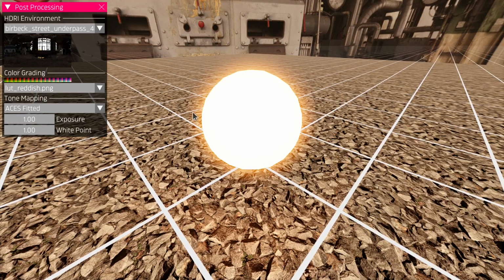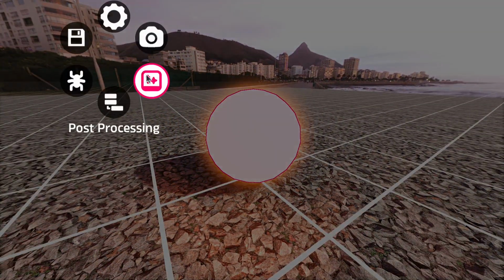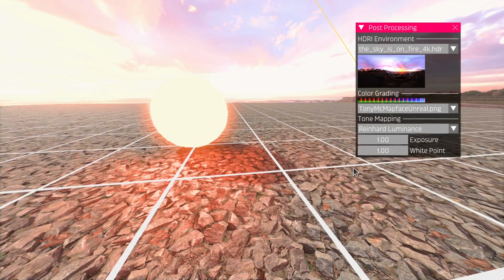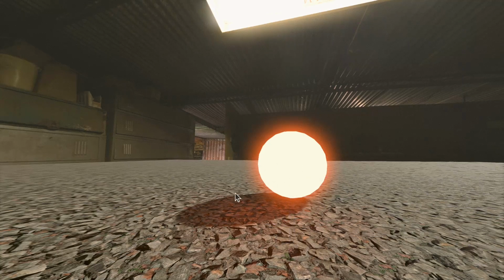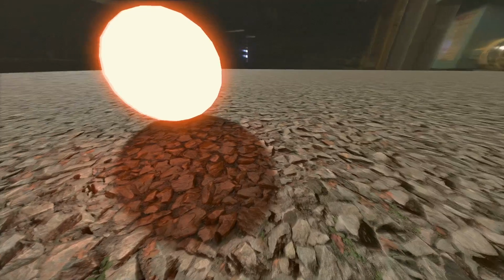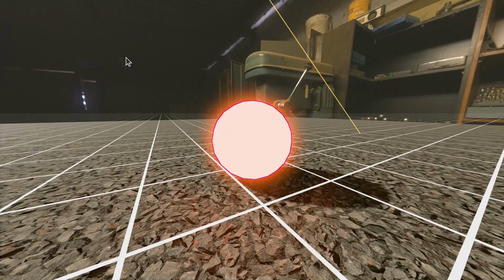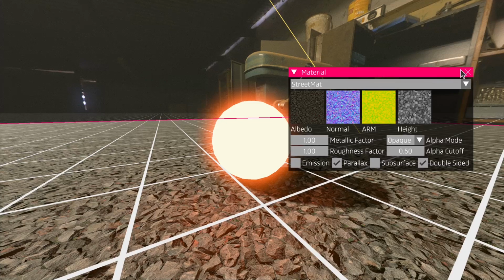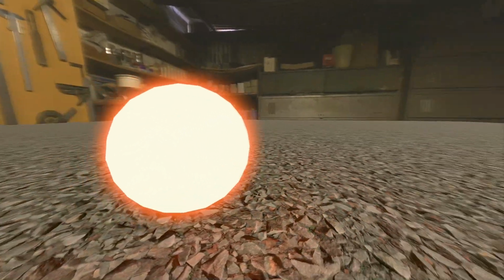Degine Color Grading LUT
Added color grading look up tables using the Unreal Engine format (256x16 PNG) to adjust the look of the games made with my engine Degine. Also showcases hex tiling and screen space indirect lighting.